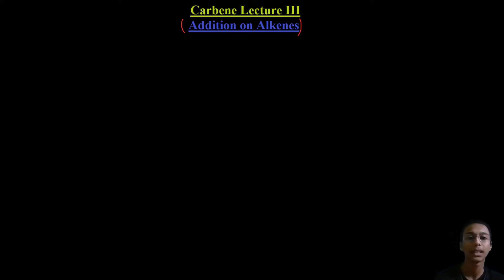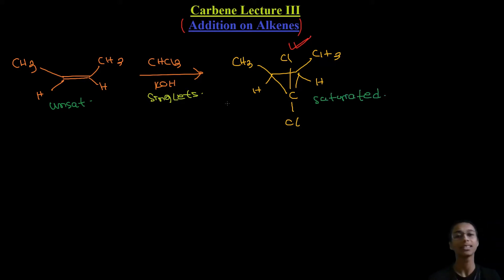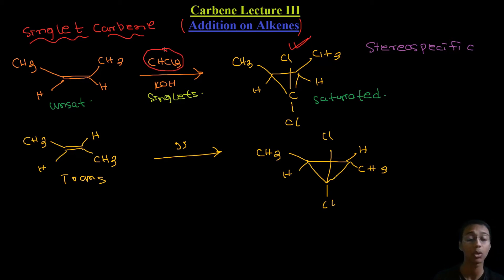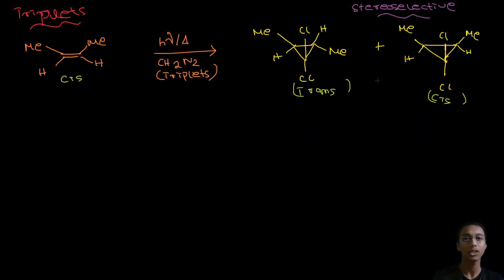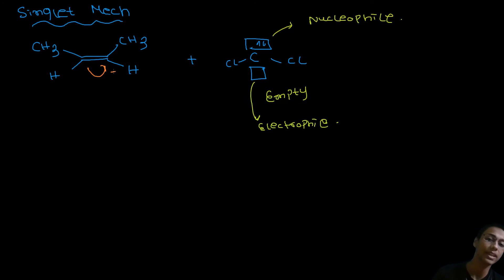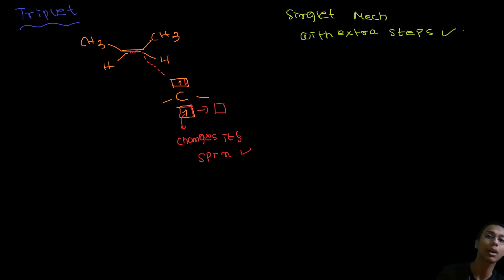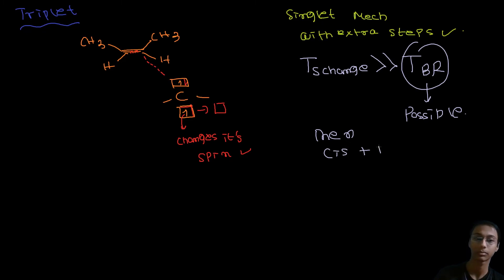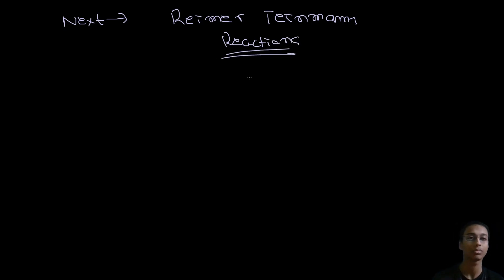Carbene L 3 | Addition of Carbene on Alkenes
We at MATHeSYICS try to provide free high quality education for everyone across the globe. We specialize in Physical Sciences and Mathematics.

Our Faculty
Akash Sarkar (Managing Director , Founder)
Anik Mukhopadhyay (Co-Director, Star Educator on Unacademy)

Both of them have qualified JEE Mains examination. They have a collective 10 years of teaching experience. Having helped countless people to achieve their goals.